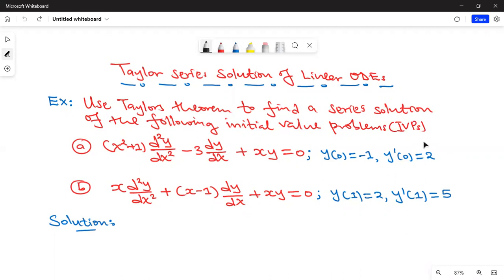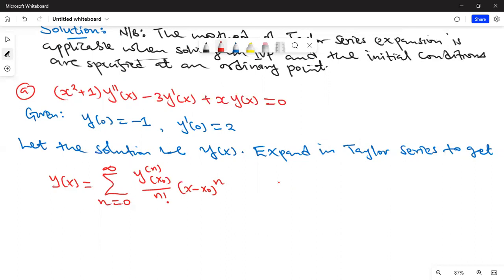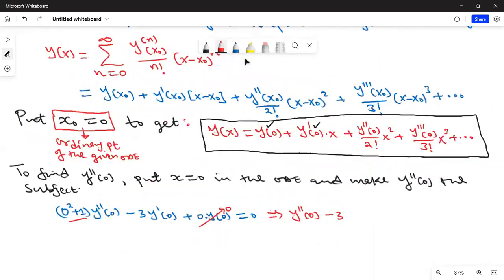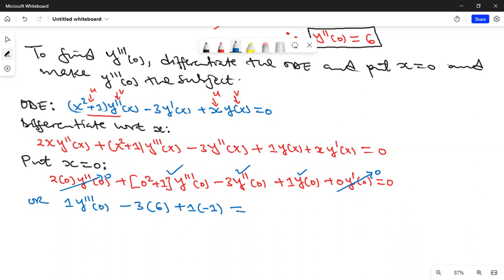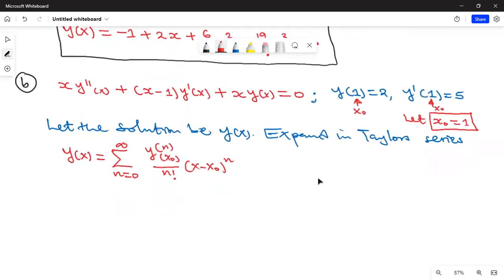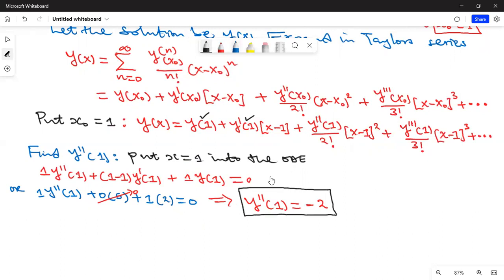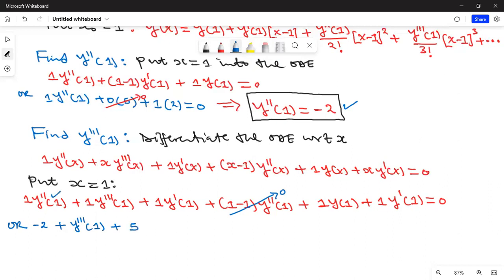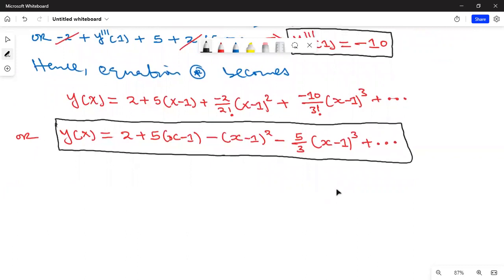(ODE) How to solve initial value problems using Taylor Series Expansion method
Main Topic: Power Series Solutions of Linear Ordinary Differential Equations.